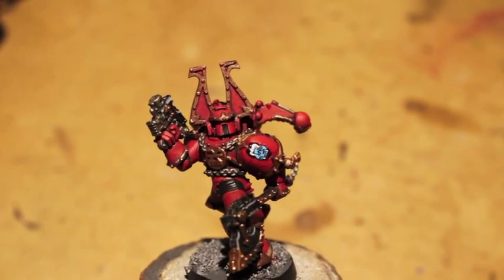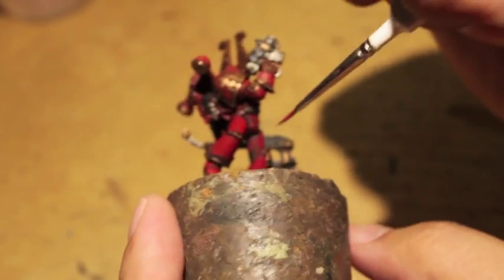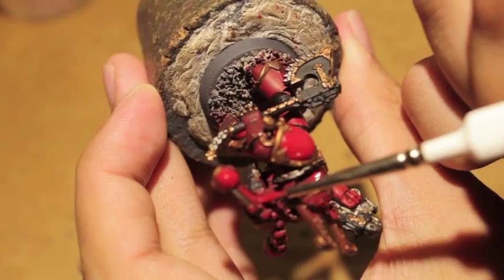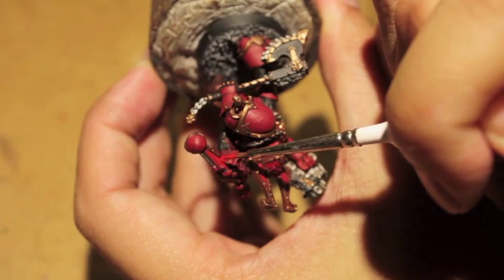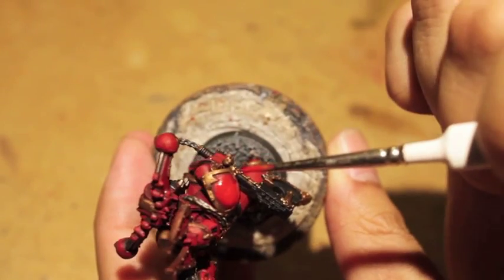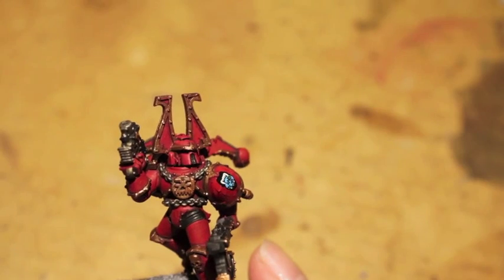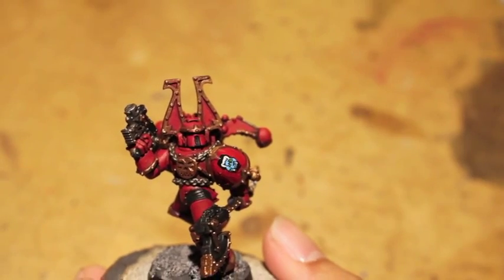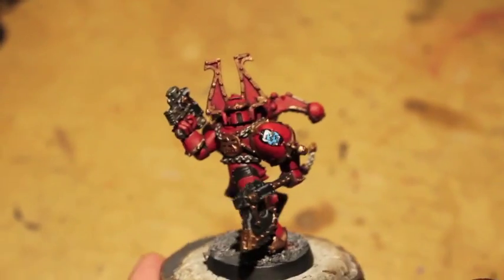How to Paint Khorne Berserker - FINAL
Just when a guy paints up a Khorne Berserker gritty, realistic, oozing grimdarkness...GW gotta make us use the same Scooby-Doo cartooney decal transfers they made for the Chaos Space Marines back in the 90s.  Dang!

Really hope you guys enjoy this one, I had a lot of fun painting him up.

PAINT FOR THE PAINT GOD!!!